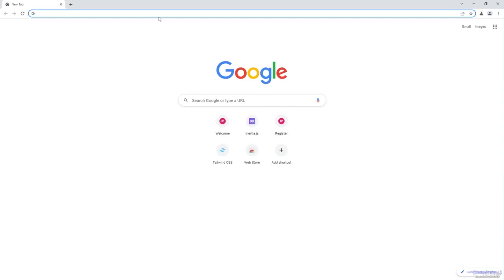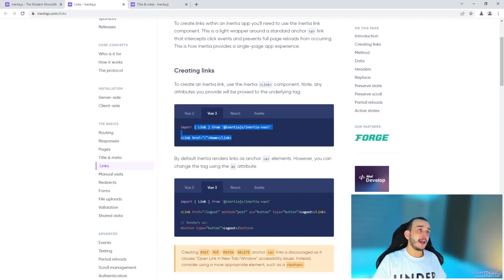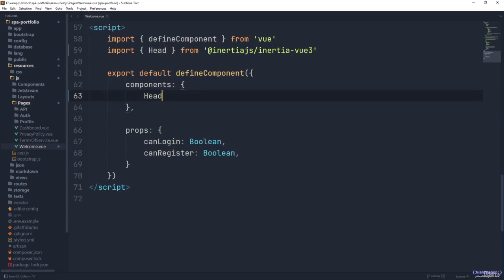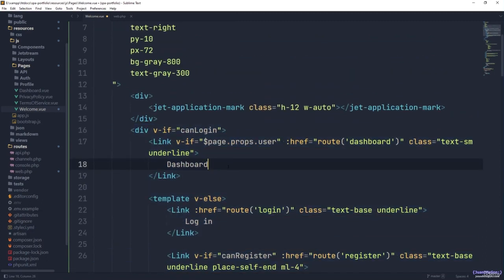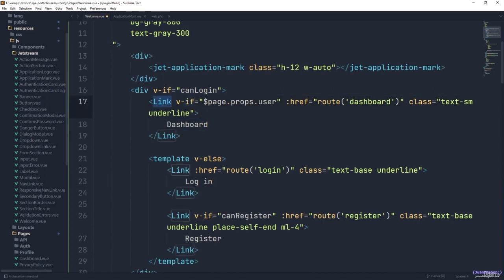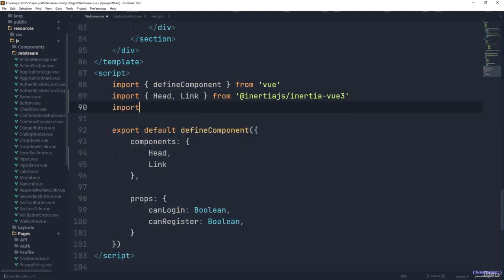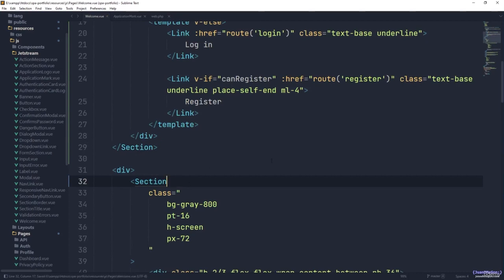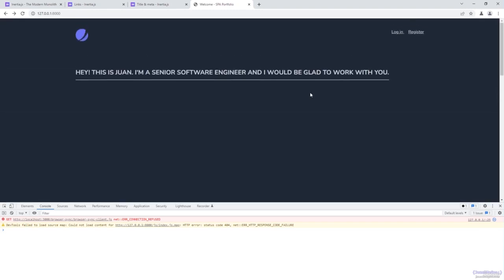003 How to Use Inertia js Together with Vue js (03 - How to Use Each Member of the VILT Stack)